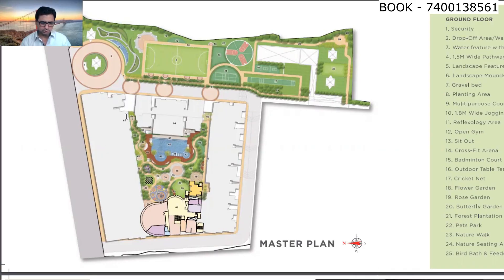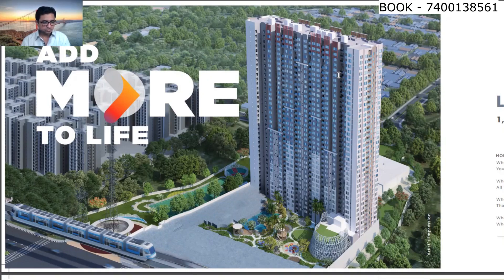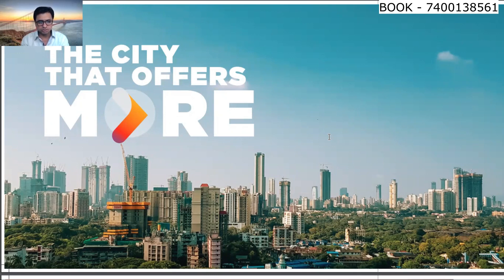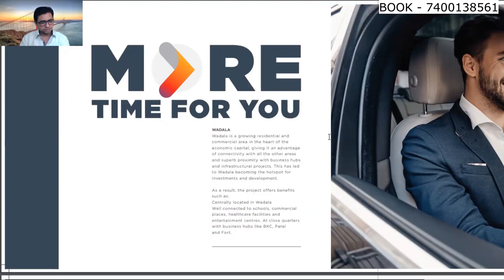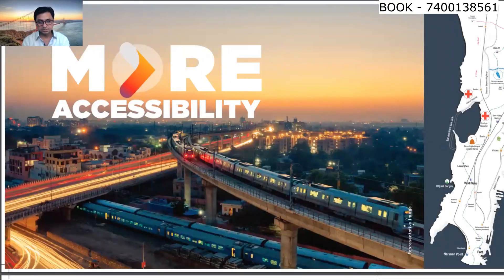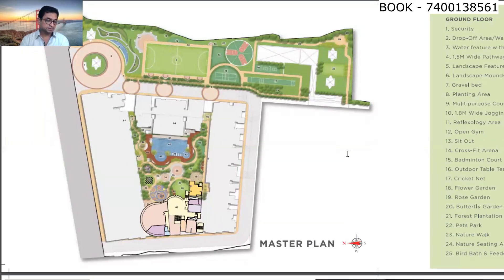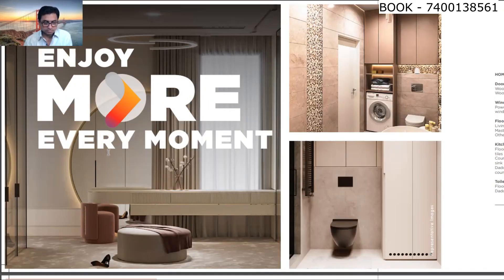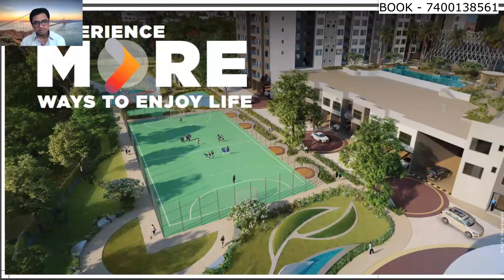siddha sky by siddha group at wadala - passcode live more.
Sky of Siddha. A superb living address in Mumbai's metropolitan centre, Wadala. siddha sky wadala has luxury flats. siddha sky price is reasonable. siddha sky code name live more has  well designed flats .
It offers a perfect blend of luxury and nature, with acres of open space for greenery, a world-class clubhouse, lifestyle facilities, geographical advantages, and clear views of the Mumbai Skyline. This is one opportunity you shouldn't miss, with smartly designed 1, 2 and 3 Bed Homes in a position that is quickly becoming a desirable address thanks to plans to develop Wadala as a commercial and lifestyle zone, similar to BKC.

Siddha Sky is about the experience that each instant it generates, not just about life. The appeal of the Sky Existence has been intended to inspire the senses, and create an elevated life that is spectacular from the moment you step in, with efficient and well-designed houses as well as a number of lifestyle amenities that residents may enjoy at the Rooftop Skywalk.siddha sky in wadala east updates are in video.siddha sky in wadala east review is good.
siddha sky in wadala east mumbai is fast selling product.
siddha sky in wadala east price is very reasonable.siddha sky in wadala east floor plan is also good.
siddha sky in wadala east maharashtra is well connected to all over mumbai.siddha sky in wadala east rera is ready.

Wadala is a prime area in Mumbai's central business district. Due to ambitions to develop Wadala into a commercial and lifestyle district similar to BKC, it is quickly becoming a sought-after address. It provides enviable access to the best that Mumbai has to offer in terms of Business Districts, Health, Social, and Leisure, as well as an unequalled transportation network and Infrastructure Hotspots, with amazing connectivity to each and every pocket of Mumbai.
true property right property , buy property in siddha sky.
siddha sky address is near GTB monorail station.

kalsi estate is a real estate firm for property updates.  My videos  keeps you update for new launch or underconstruction  properties in mumbai and properties in pune, every time new project is launched and more details study on project to give you right information needed. bitcoin, crypto, stock market or property where to invest your money is a challenge.